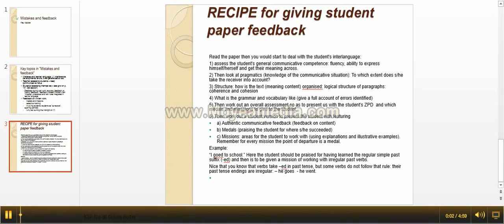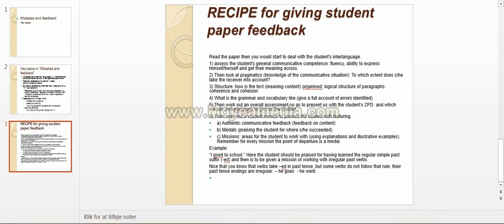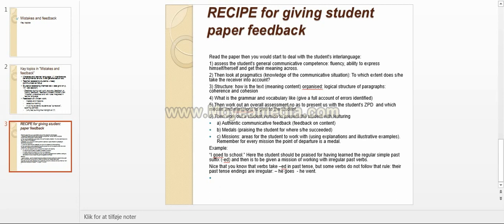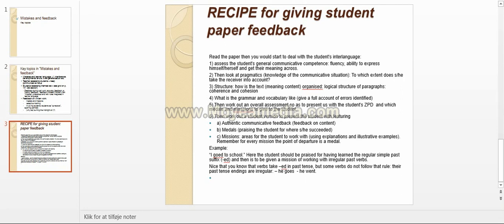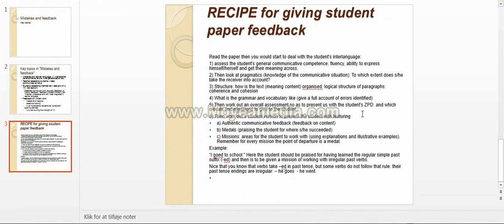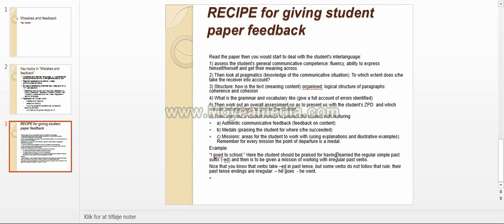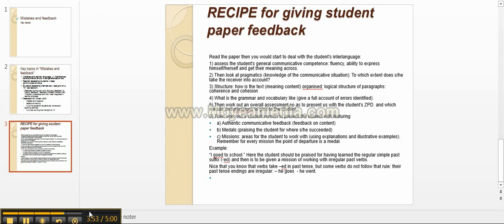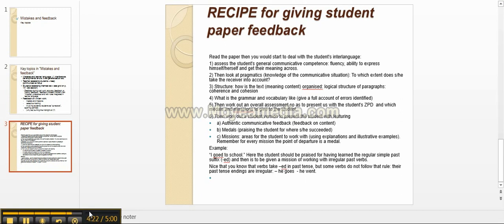Jeremy Harmer The Practice of English Language Teaching Mistakes and Feedback part 3